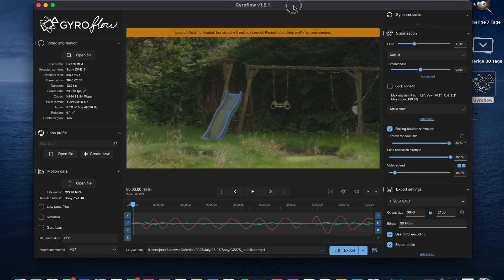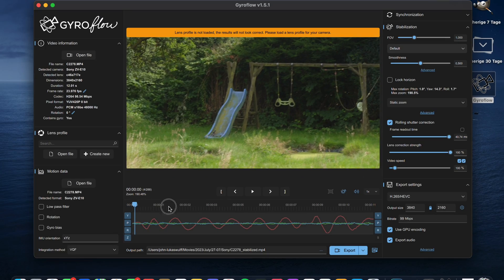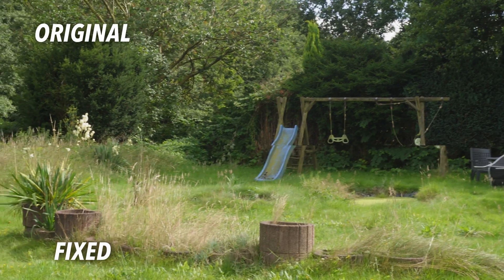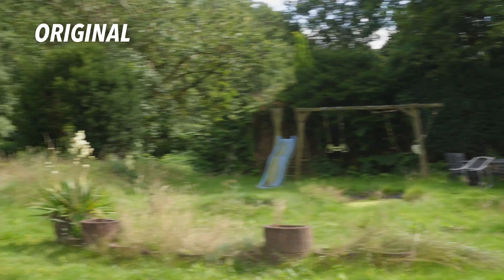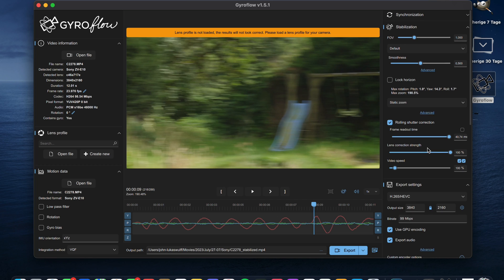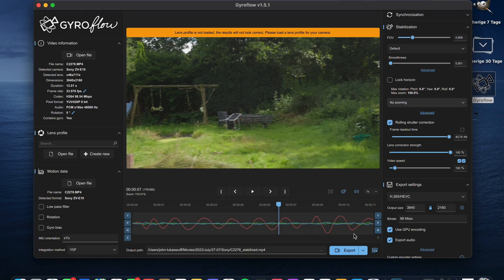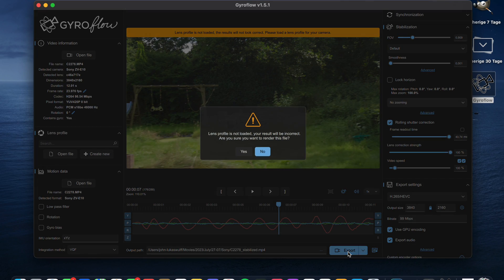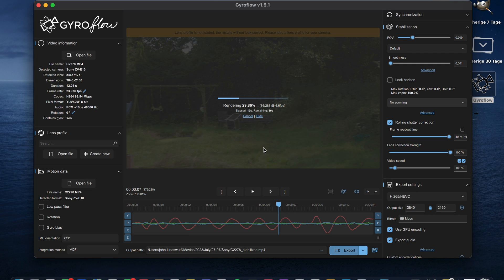How To Fix Rolling Shutter with ANY Camera (That Records Gyrodata)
In this Video I show you how to fix Rolling Shutter with Cameras (in my case the Sony ZV-E10).
But it also works with other cameras with Gyro Data.

2023 MBJ Media